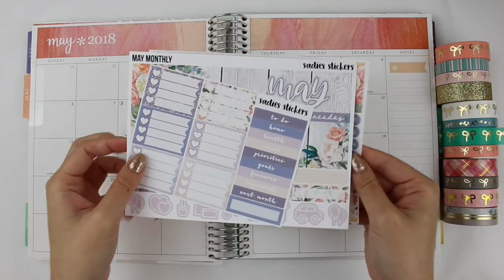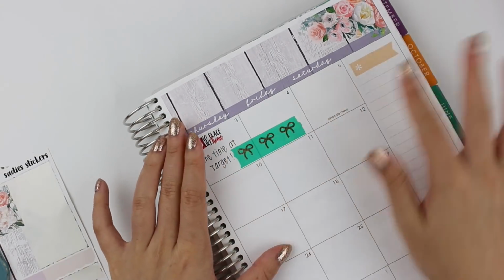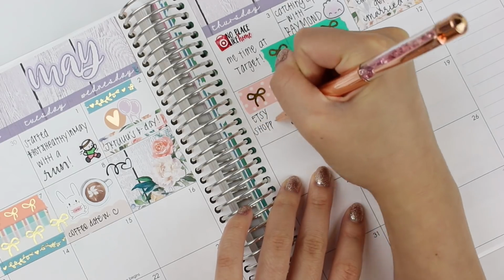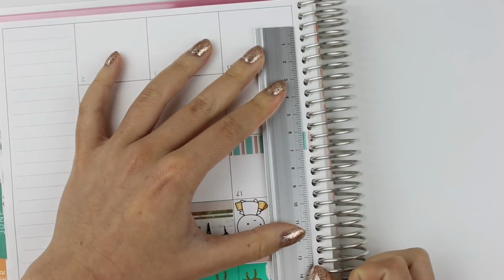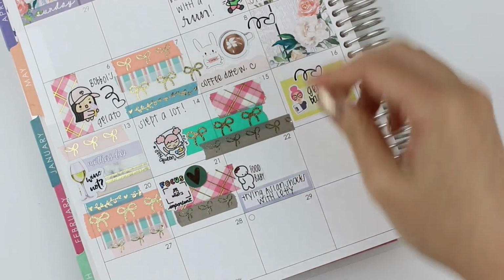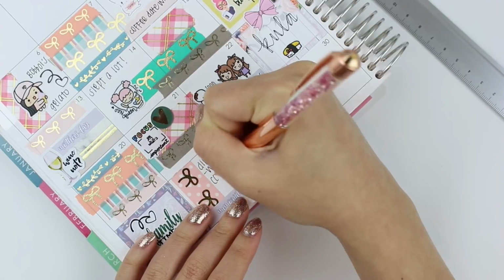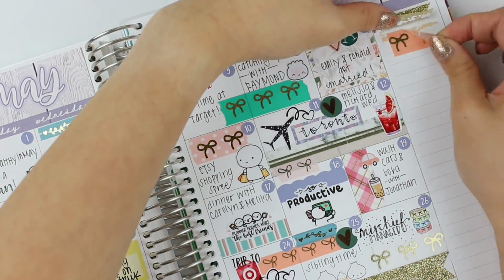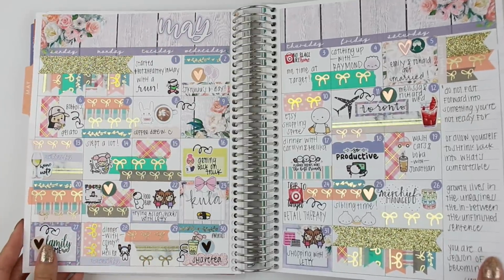May Monthly Highlights! | MandyPlans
Filling out my May monthly spread in my Erin Condren Life Planner!

-One entry per person
-Open internationally
-Prize is some leftover PWM kits from May and two full spring kits

//Shops and products mentioned:
PLANNER:
Erin Condren

EXACTO KNIFE, UN-DU, STUDIO LIGHTS (and other Amazon favorites):

GP Sticker Studio:
LOVEMANDY20 for 20% any purchase

//YouTubers mentioned

Etsy Shop
Amazon influencer shop